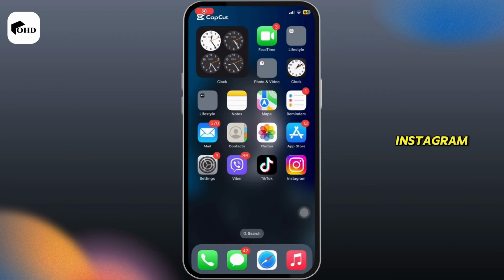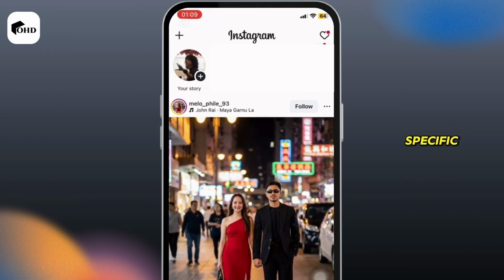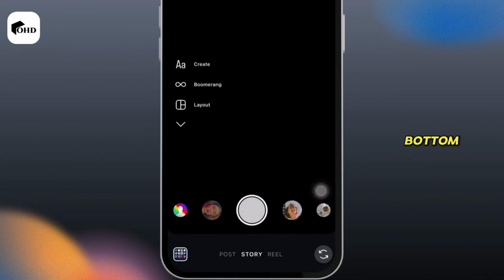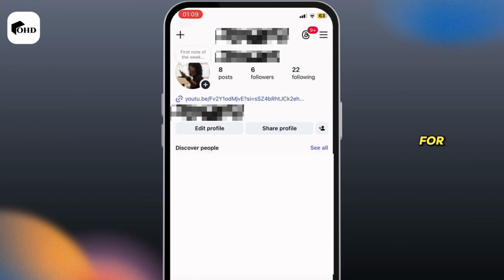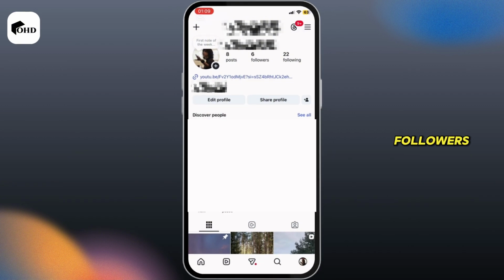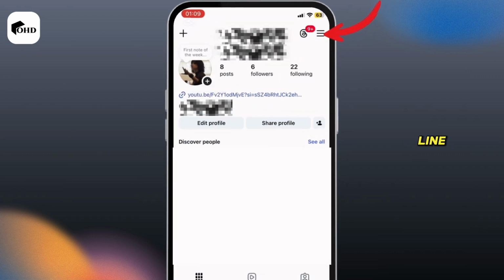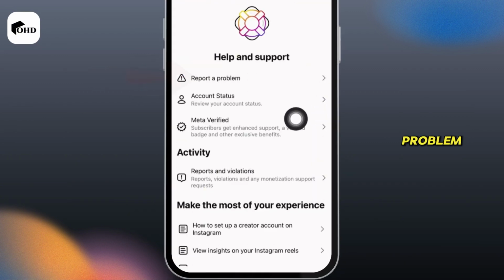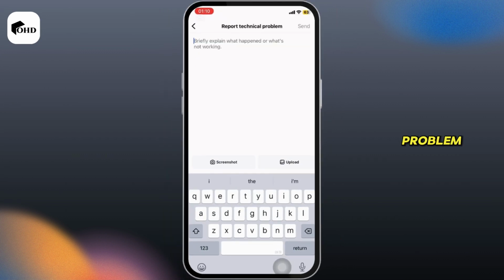How To Fix Instagram Live Option Not Showing | Go Live Fix 2026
feature may be missing and how to fix it quickly. Discover requirements like follower count, how to report the issue, and get your Live option back so you can start streaming again.

Timestamps:
0:00 – Intro
0:05 – Open Instagram & Check Story Section
0:15 – Why Live Option Is Missing (1000 Followers Rule)
0:25 – Go To Settings & Report A Problem
0:35 – Submit Issue & Wait For Fix

how to fix instagram live option not showing, instagram live missing fix 2026, why can't i go live on instagram, instagram live not available fix, go live instagram problem, instagram 1000 followers live requirement, instagram report problem fix, instagram tutorial 2026, instagram troubleshooting, fix instagram live issue